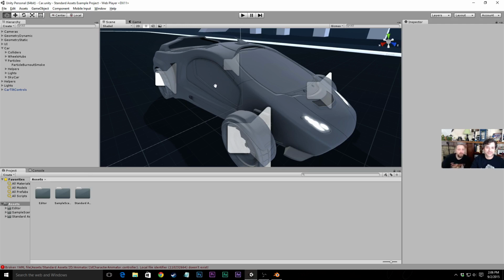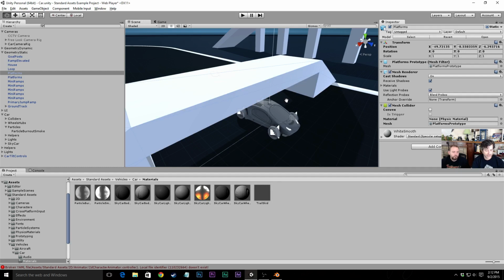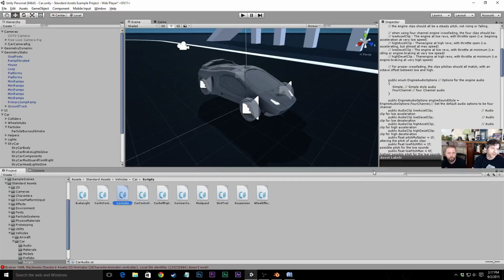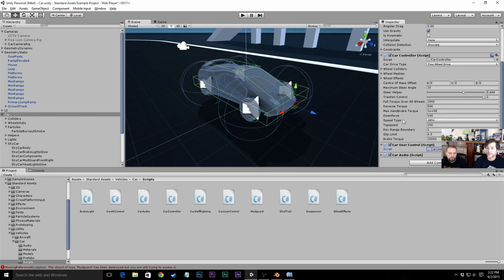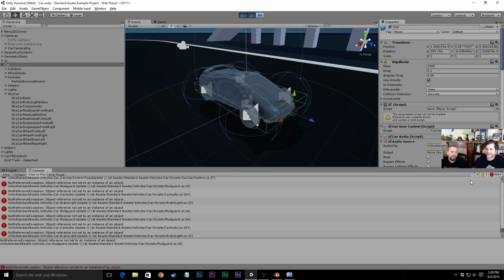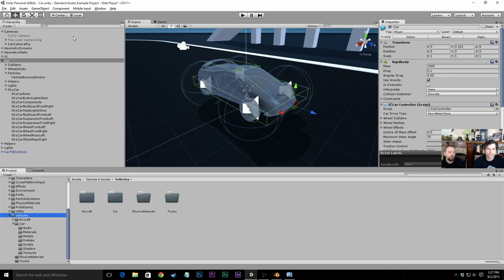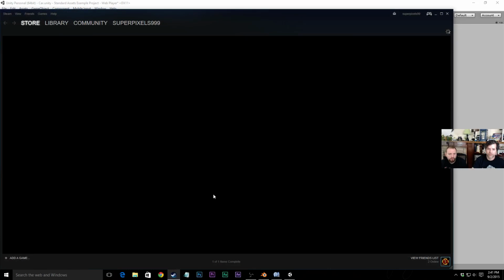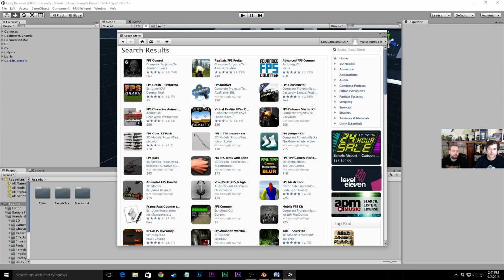Learning Unity's interface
Let's take a tour of Unity and answer some viewer questions in our first episode -- Watch live